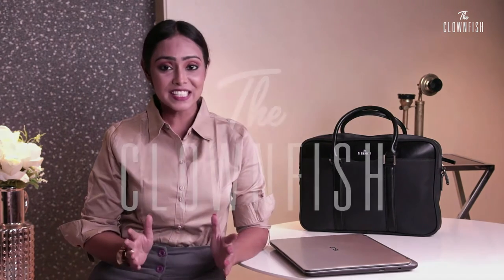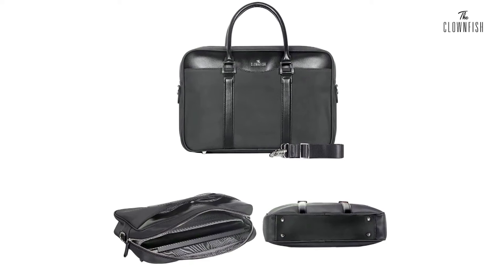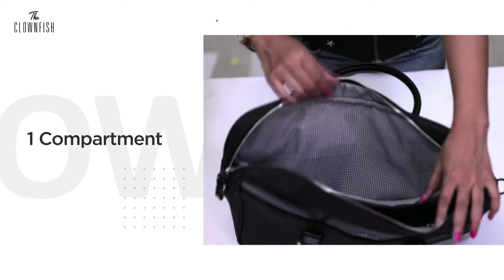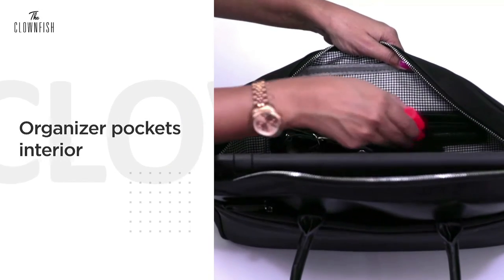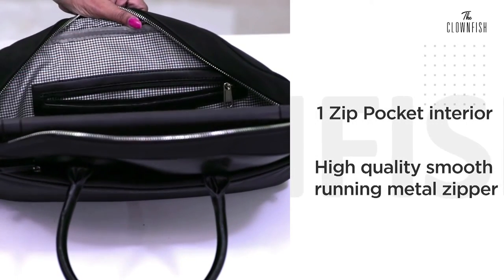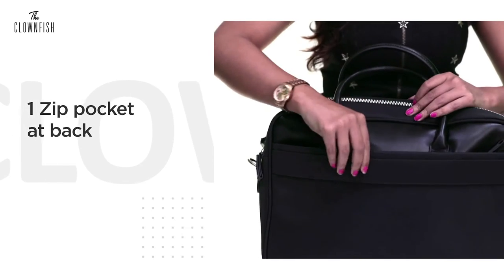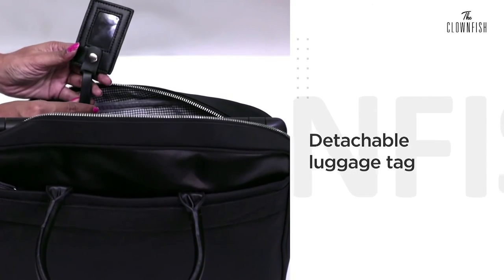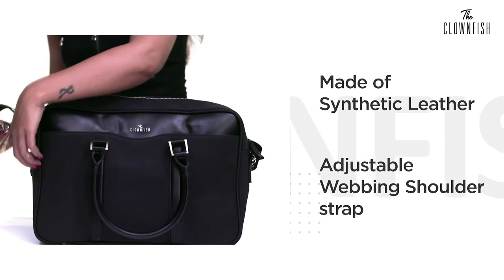The Clownfish Onyx Laptop Messenger Bag Briefcase.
Lightweight yet durable this stylish unisex Laptop briefcase can carry all your essentials in one place. It can fit laptops up to 15.6 inches and is provided with a single cushioned compartment with laptop sleeve to keep it safe from external shocks. Comes with inner zip pocket, organiser pockets, card slots. It is handcrafted from premium faux leather and lined with soft feel durable polyester. One pocket at the front to keep your regularly used items like visiting cards, earphones, mobile charger, wallet etc. It also comes with an adjustable and detachable shoulder strap.

To buy on amazon